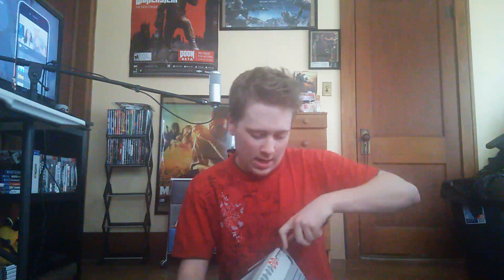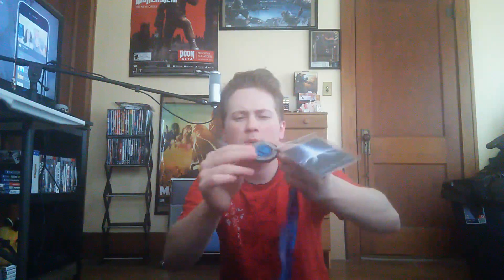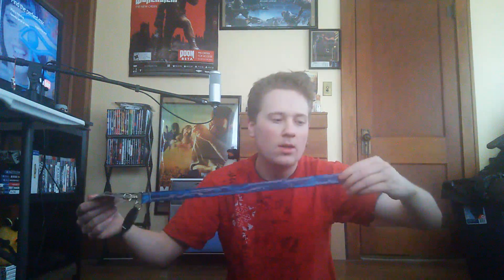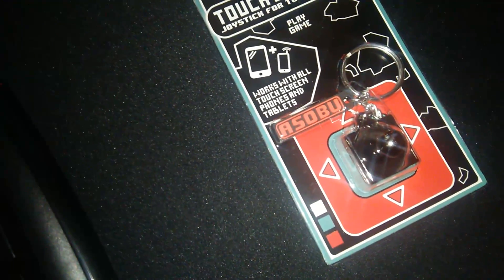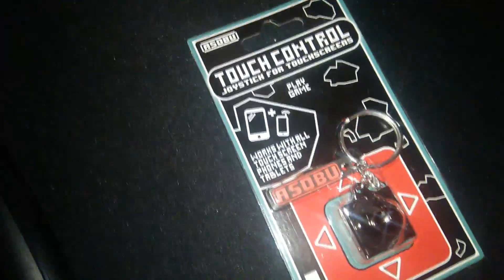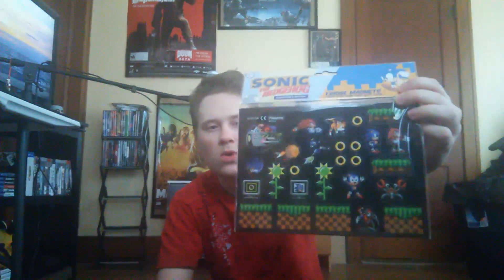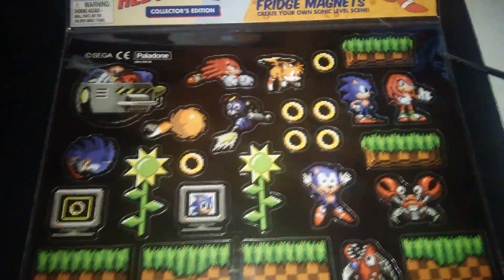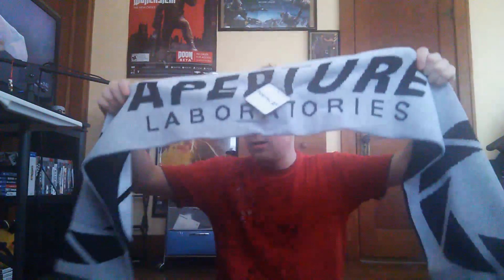December 2014 Arcade Block Unboxing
To check out Arcade Block or their many other services go